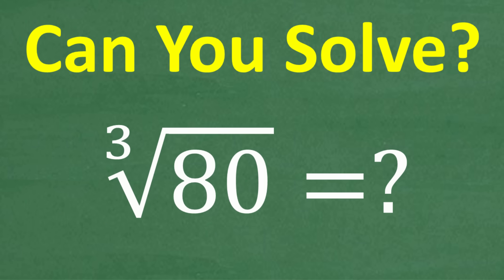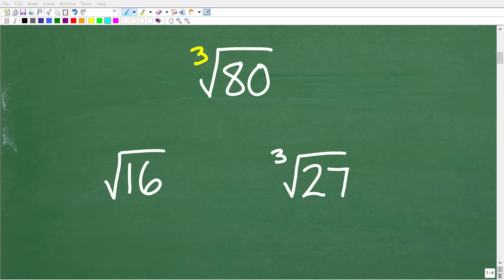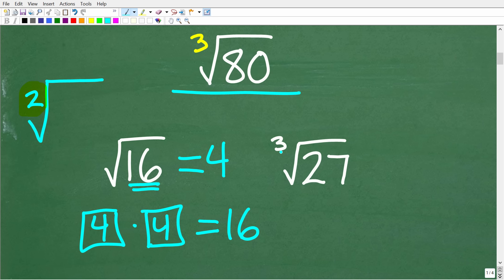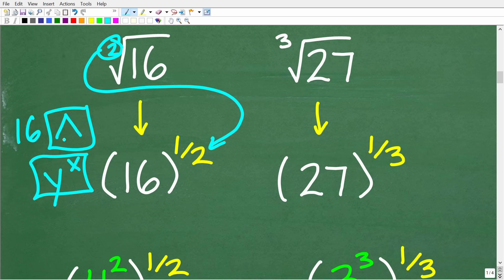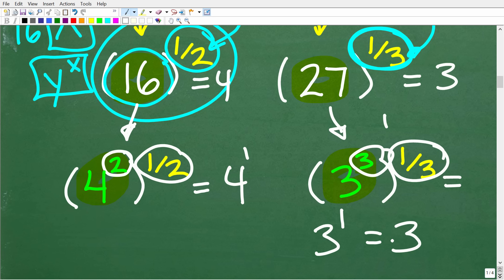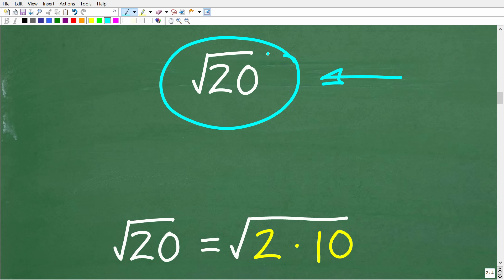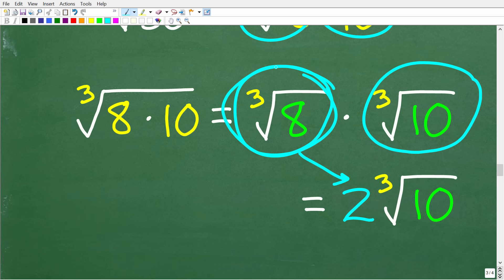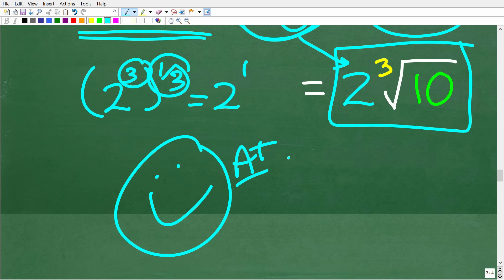Can You Solve the Cube Root of 80 Without a Calculator?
Can you solve cube root of 80 with no calculator?
This video walks you through how to estimate cube roots like a pro—no calculator required!
Perfect for anyone studying algebra, prepping for math exams, or just looking to sharpen mental math skills. Stick around and learn the thinking process behind cube root estimation.

• HOMESCHOOL MATH
• COLLEGE MATH